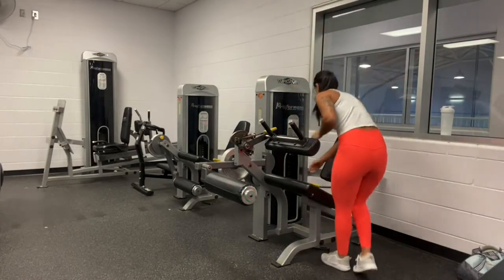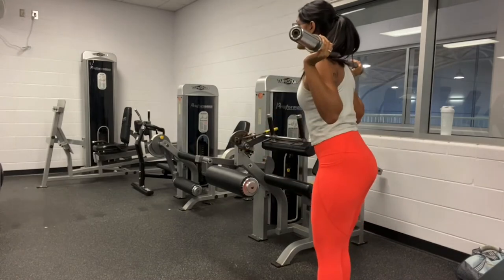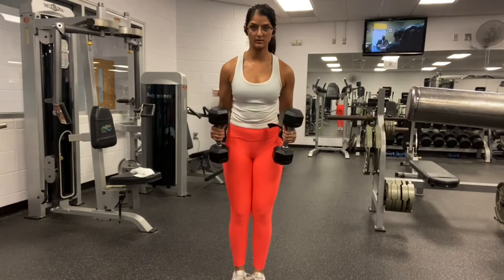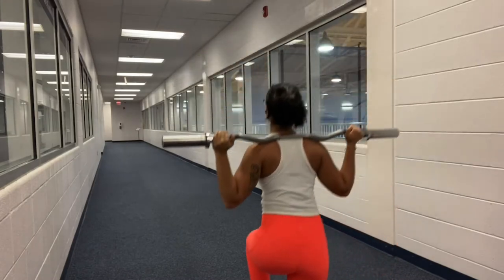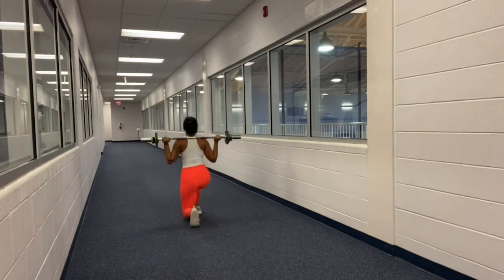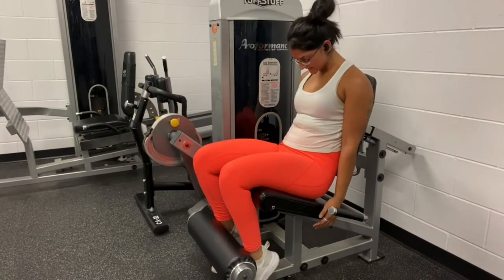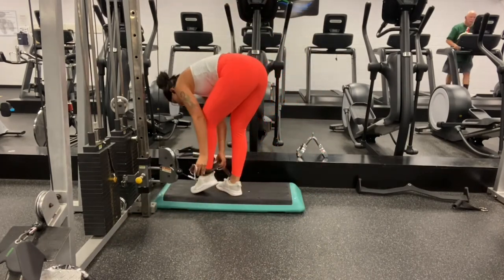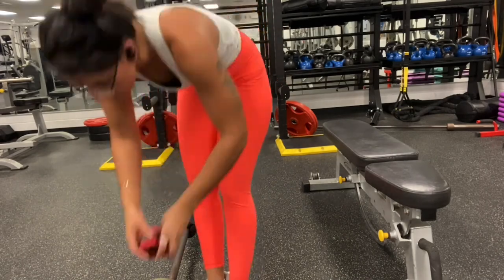Hamstring/Glute workout + ANNOUNCEMENT!!!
In today's video I will take you through my Hamstring/Glute workout , stayed tuned till the end of this video to know what my BIG ANNOUNCEMENT is!

Here is all the exercises and the weight/sets associated:
Sitting leg curl (superset good mornings)
40x 8
50x 6
60x 21
70x15

15x8
25x6
35x 18
45x 15

Db Stiff deadlift
15x6
25x 22
30x 18

Leg extension
40x 8
50x 22
60x 21

Lunges walking (DB)  20 steps
15
25
35

Calf raises
25x8
30x 22
35x 16

Cable kick backs
30x6
40x 18
40x 20

 Barbell hip thrusts
65x8
75x11
75x 15